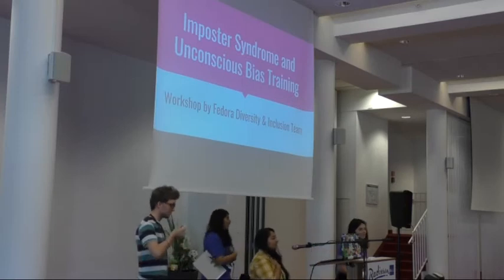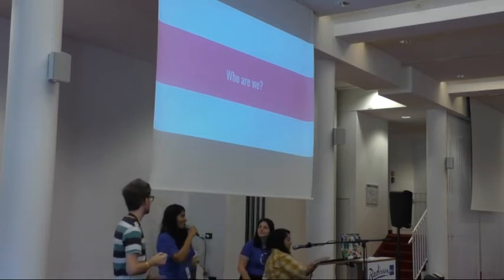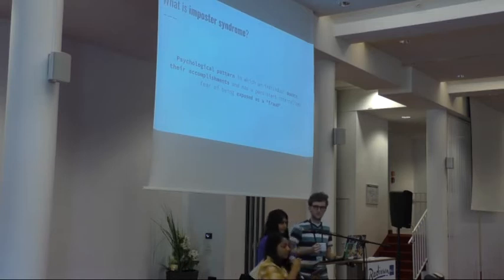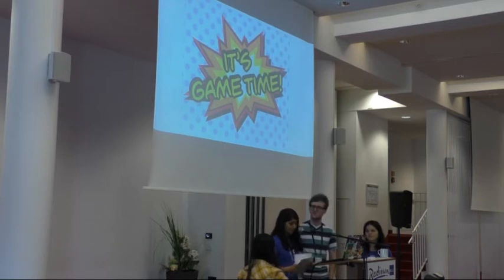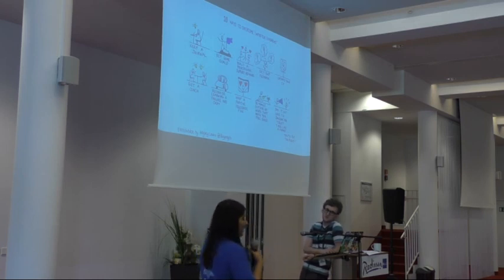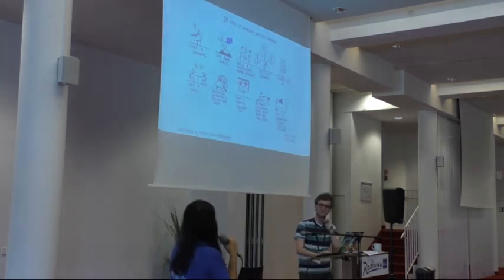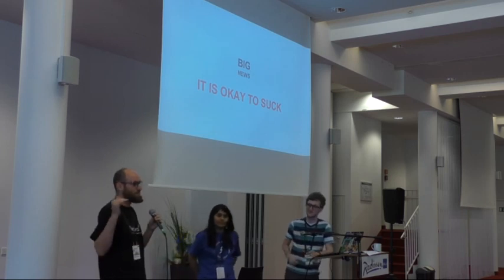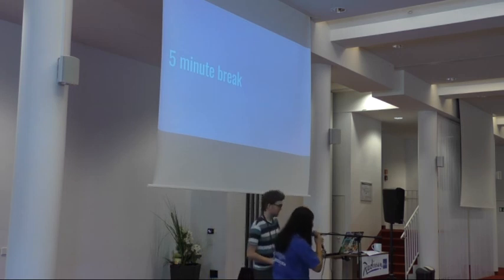Flock 2018 - Imposter Syndrome Workshop and Unconscious Bias Training [Part 1]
9:00am - 10:00am
@Meissen + Radebeul

Talk: Imposter Syndrome Workshop and Unconscious Bias Training
Presenters: Jona Azizaj, Justin W. Flory, Bee Padalkar, Amita Sharma

Description: This session will involve a one hour Imposter Syndrome workshop followed by an hour long Unconscious Bias training.

What is Imposter Syndrome and why we need to discuss it?
Impostor Syndrome is the feeling that you aren’t actually qualified for the work you are doing and will be discovered as a fraud. It is prevalent amongst a lot of members of open tech/culture, especially people from underrepresented backgrounds, many of whom have been socialised to value other’s opinion of their work above their own, and to do things “by the book.”

What to expect from attending the Imposter Syndrome workshop?
The workshop will enable attendees to understand, identify and talk about impostor syndrome and provide some guidelines on managing it during our day-to-day life.

What to expect from Unconscious Bias training and why is it relevant?
People make, and sometimes act on, snap judgments based on the other person’s race, without any conscious intention. The training will begin with demonstrations of how the mind operates in such ways that are outside of conscious awareness or control. We will then move on to enable attendees to understand and identify such interactions in their daily life and will provide suggestions on how to be more inclusive in such collaborative environments. I feel that in a diverse and collaborative community like Fedora, it is important for us to be able to learn to identify our implicit biases in order to have effective and inclusive communication.

Further notes:

The Imposter Syndrome Workshop and Unconscious Bias Training will be adapted from training resources and guidelines from Ada Initiative and Google from Fedora community and my prior experience in this area. I am welcome to suggestions about more resources.

This session is a part of Diversity and Inclusion Team activities and we feel that conducting this workshop and training at FLOCK will allow us to have a wider and better impact on Fedora community in these directions.

Attendees are welcome to attend either of the sessions individually i.e. You can join/leave at the one hour mark when the second session begins. The first session will be Imposter Syndrome workshop. The second session will be Unconscious Bias training.